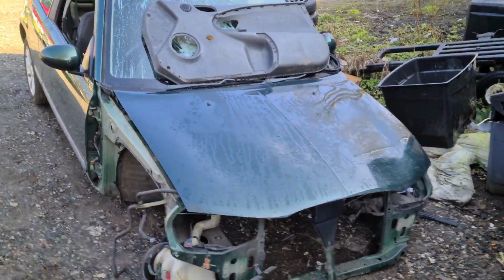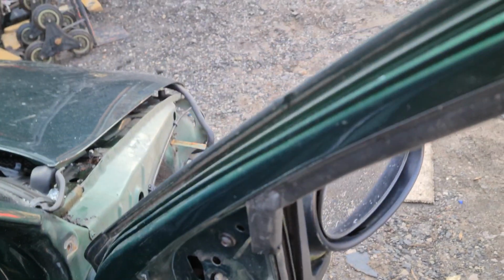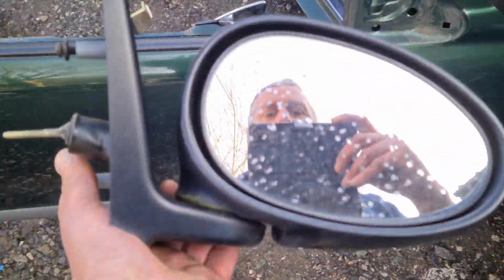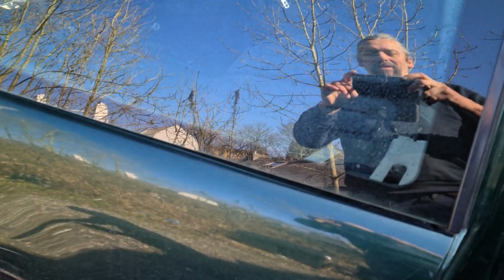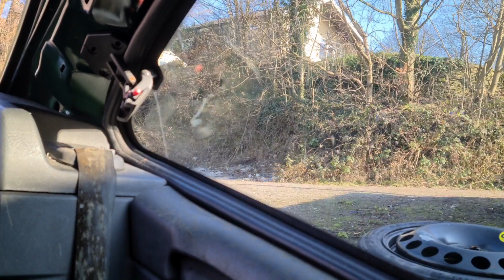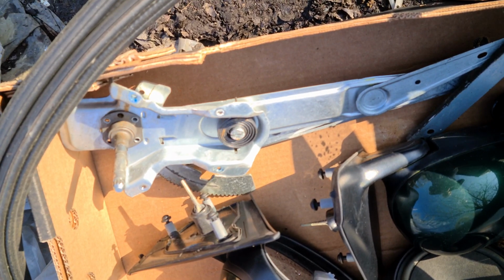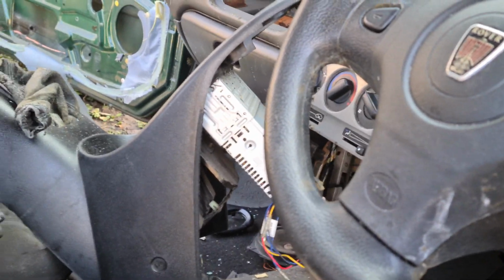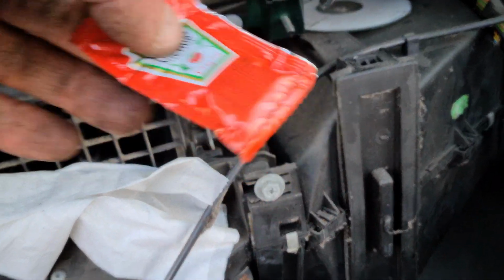Rover 25 bits removal. Project Terry pt.6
Today I removed the mirrors,  glass front rear and the dashboard